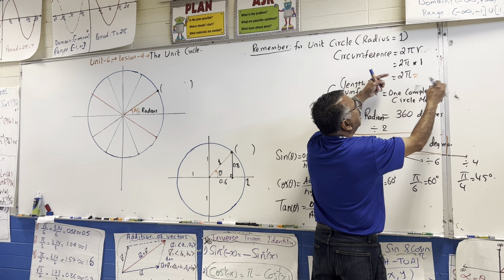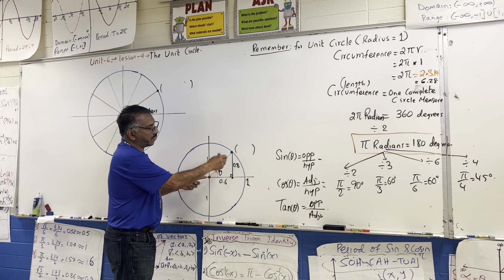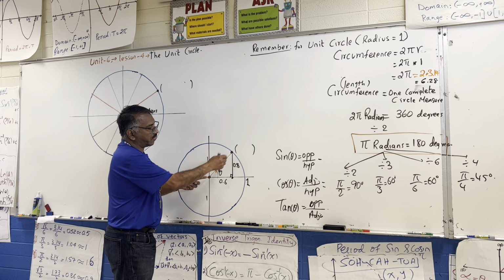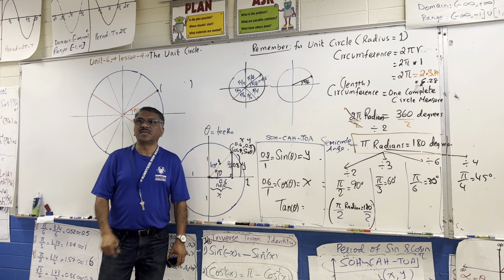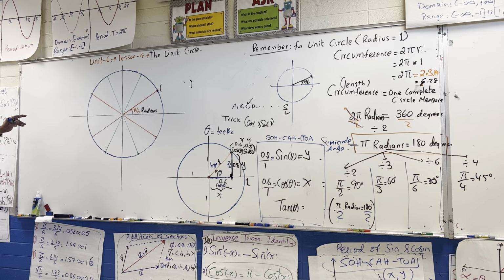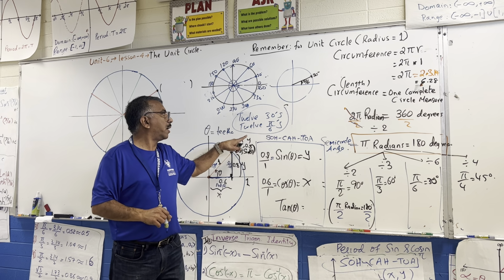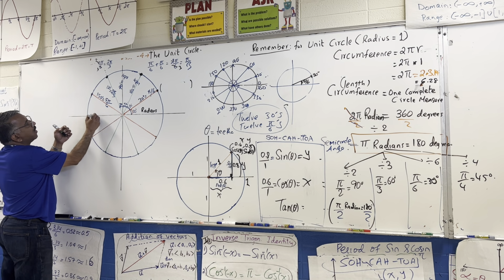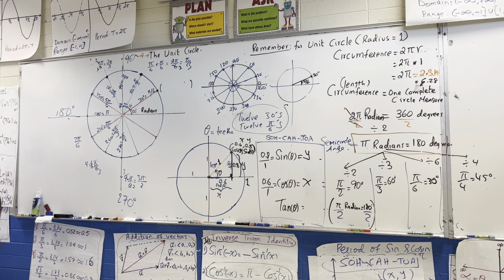Unit 6 |Lesson 4| Student's Task activity| IM® Algebra 2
Algebra 2  UNit 6:  TRIGONOMETRIC FUNCTIONS
lesson 3:  Unit Circle Part I

Building On
HSG-C.A.1   HSG-C.B.5    HSG-SRT.C.8
Addressing
HSF-TF.A     HSF-TF.A.1
Building Towards
HSF-TF.A.2   HSF-TF.C.8
link